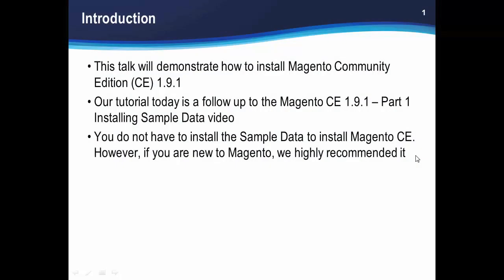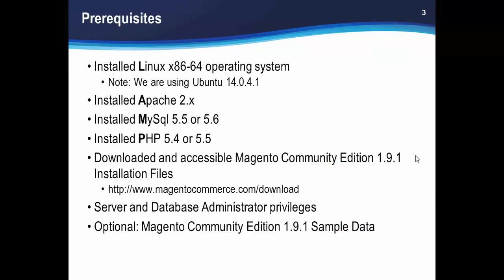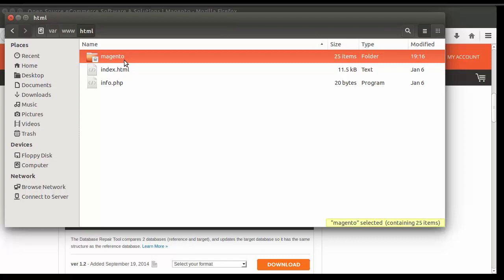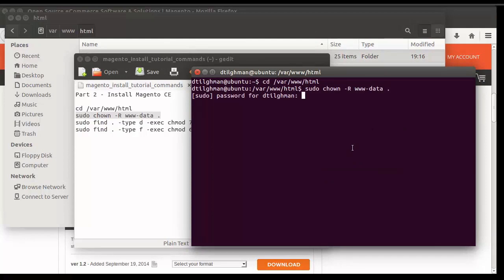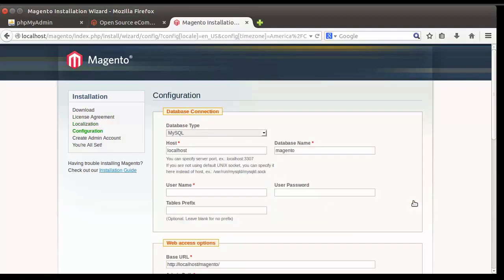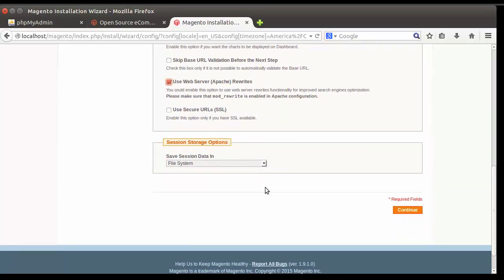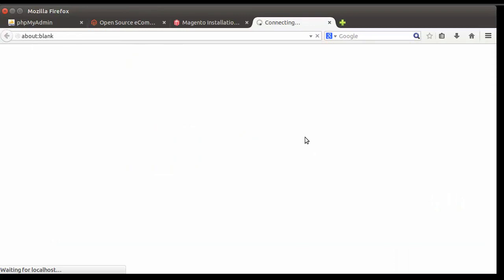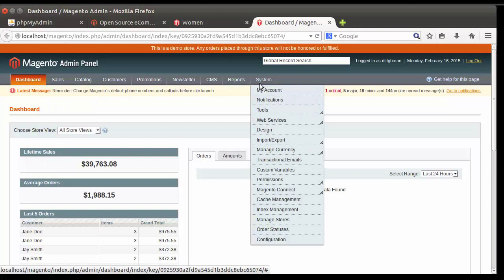Magento Community Edition 1.9.1 - Part 2: How to Install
A tutorial on how to install Magento Community Edition (CE) 1.9.1. This is part 2 in a multi part series on getting Magento up and running in your environment.